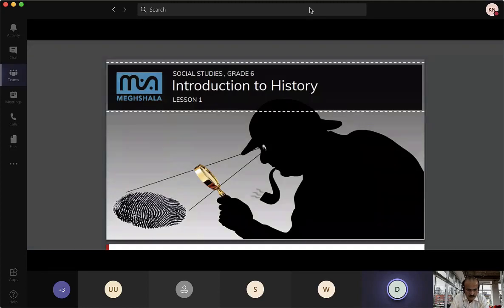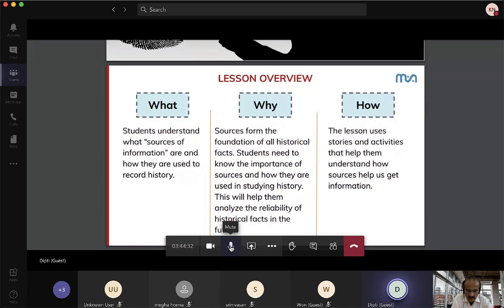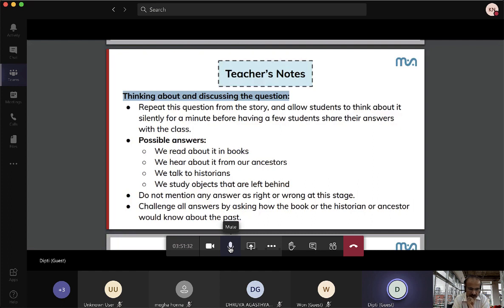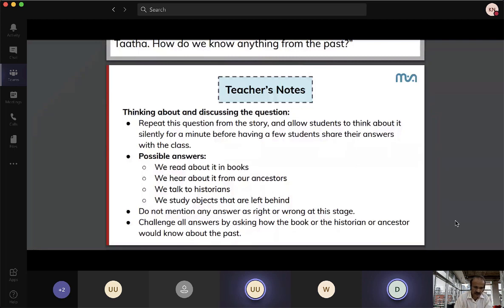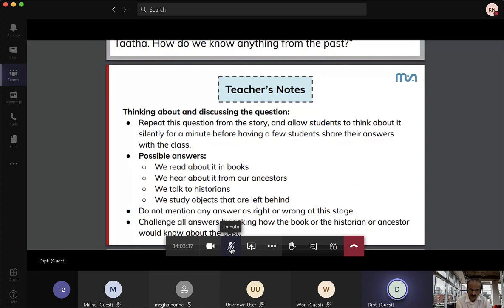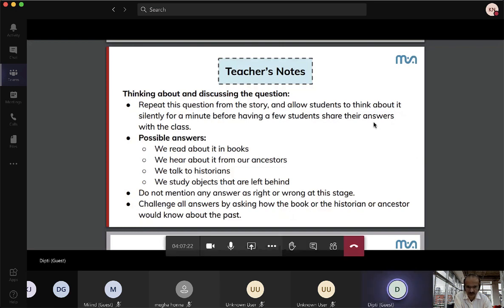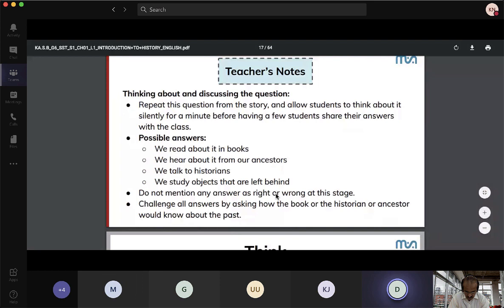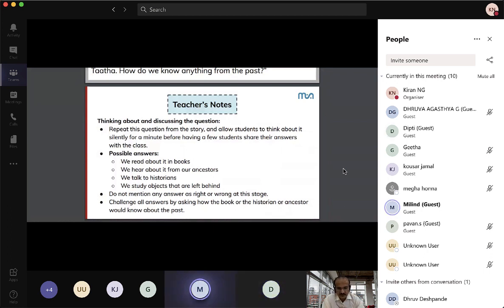MeghShala How to engage with Students Online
Social science can be interesting if we spend a little time preparing.. However Meghshala has done that hard work for you !